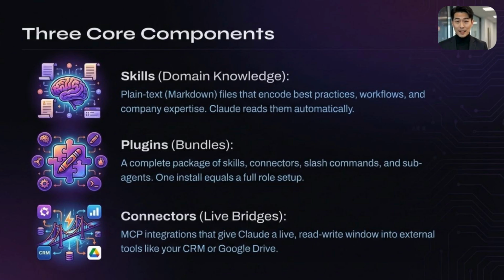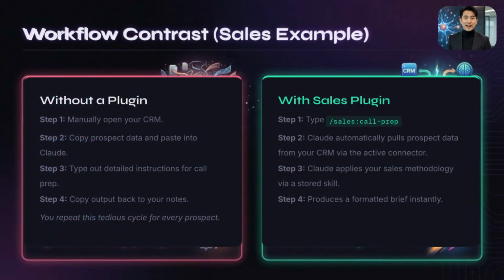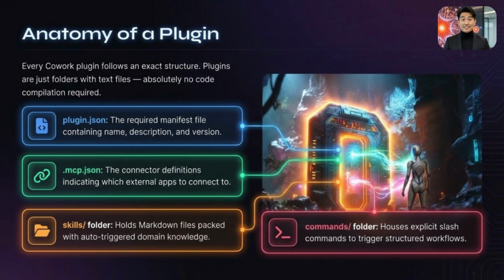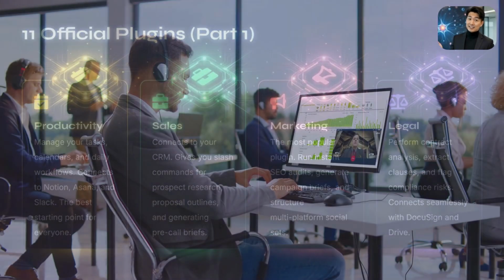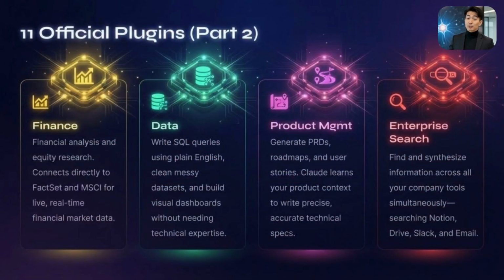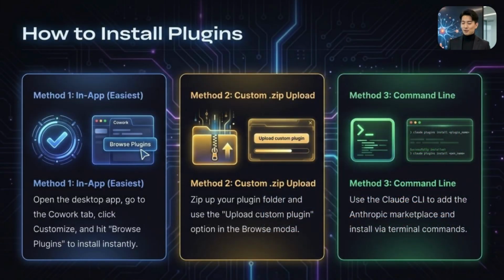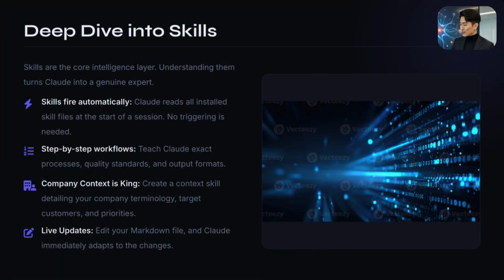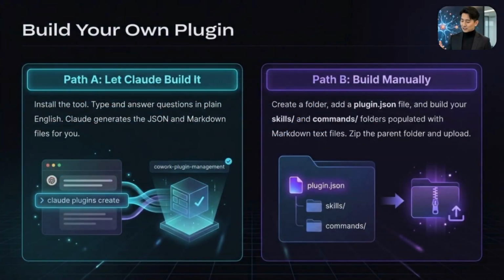Claude Plugins Masterclass: Skills, Connectors & How to Build Your Own (Full Cowork Guide)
If you’re using Claude as just a chatbot, you’re missing 90% of its power.

In this full masterclass, we break down Claude’s Expanded Skills, Plugins, and Connectors — and show you how they transform Claude into a true domain expert inside Cowork.

This is not surface-level theory, we go deep into the architecture.

✔ The critical difference between Skills, Plugins, and Connectors
✔ How the Model Context Protocol (MCP) powers live data access
✔ The anatomy of a Claude plugin (plugin.json, mcp.json, skills, commands)
✔ The 11 official open-source plugins explained
✔ How Sales, Marketing, Legal, Finance & Data plugins work
✔ Where to find plugins (Directory, GitHub, Desktop App, Enterprise Marketplace)
✔ Step-by-step installation methods
✔ How to create a high-leverage “Company Context” skill file
✔ How to build your own plugin (no coding required)
✔ How enterprises deploy organization-wide AI standards

Without plugins:
You copy, paste, prompt, format manually.

With plugins:
You type one slash command.
Claude pulls live data.
Applies your methodology.
Outputs structured results instantly.

This is the shift from:
AI assistant → AI specialist.

• Entrepreneurs
• Sales & marketing teams
• Knowledge workers
• AI power users
• Enterprise leaders
• Anyone serious about workflow automation

If you want Claude to operate like a trained digital employee instead of a generic chatbot — this is your blueprint.